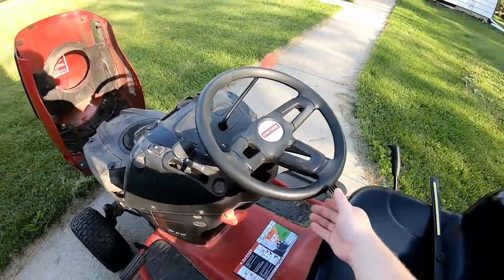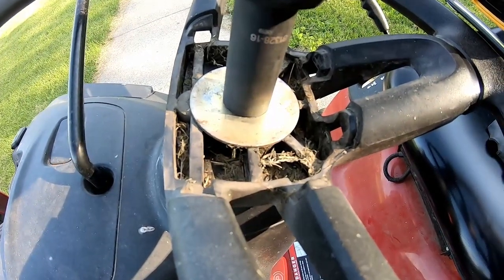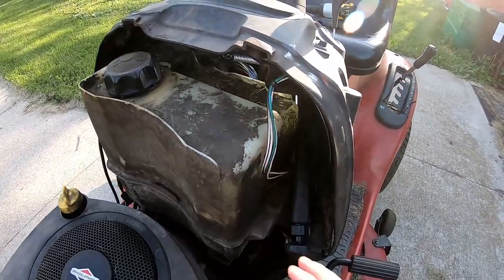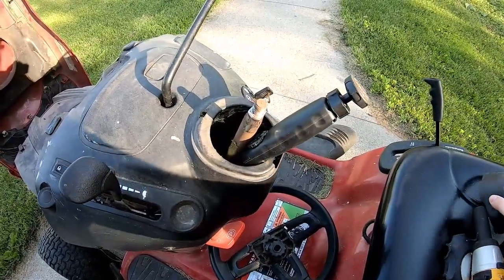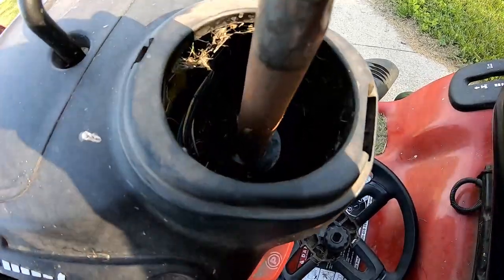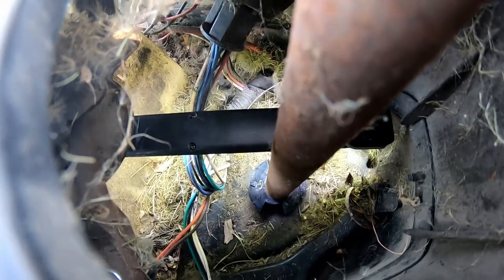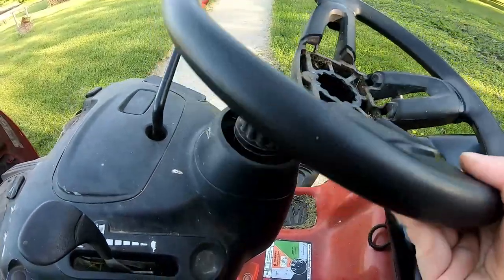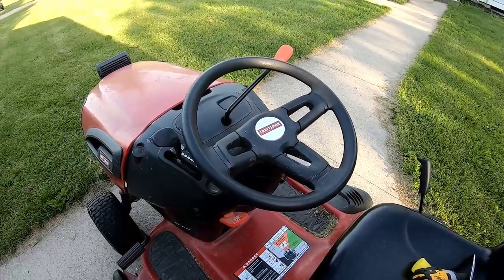How To Fix A Loose Lawn Mower Steering Wheel - Craftsman, Husqvarna, Poulan, Weed Eater, Roper, EHP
If the steering wheel on your riding lawn mower / lawn tractor is loose this fix is easy and cheap! I bought mine on Amazon, the listing states the part fits tractors of the following brands: Craftsman, Husqvarna, Poulan Pro, Poulan, Weed eater, Roper, Sears, Rally, EHP.  Part 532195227. On my Craftsman it replaces part 195227.

Shipping address:
PJ
2205 S. Perryville Rd. No. 138